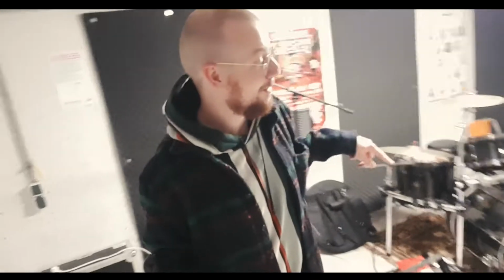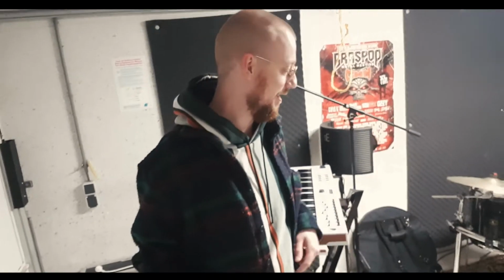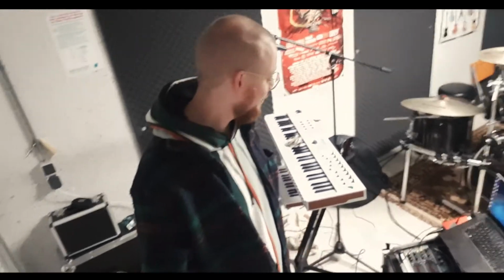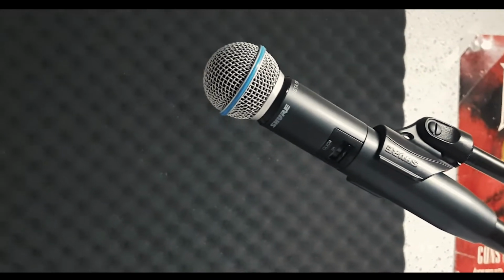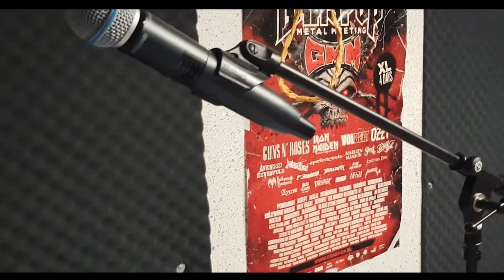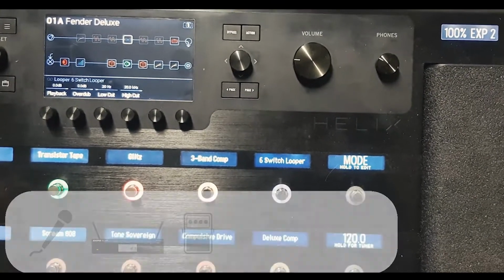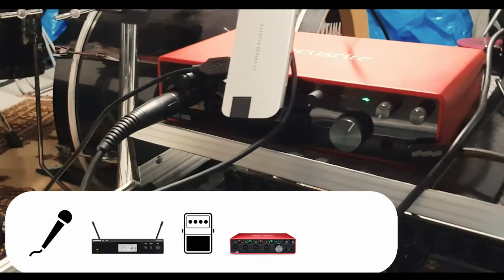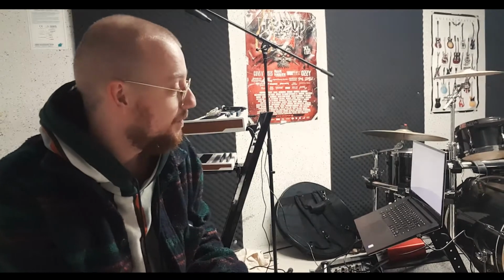Peter Meijer (Meadows) - Vocal Gear Vlog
Hi there, Peter here with a quick run through of what I mainly use for vocal recordings and band practice for all you vocal nerds out there!

'Modern Emotions' out now!

Released by Dutch Music Works
Freya Records